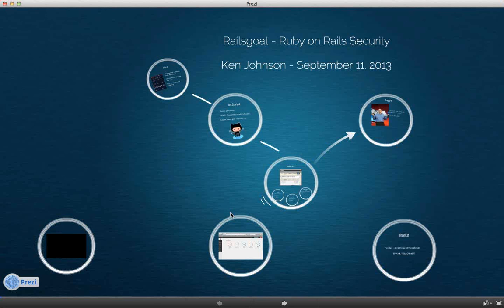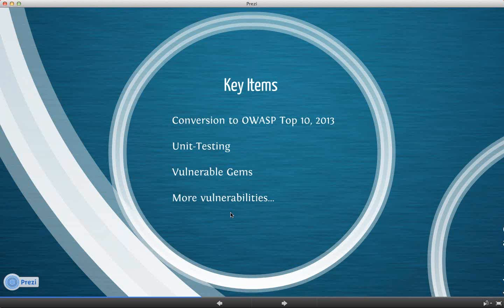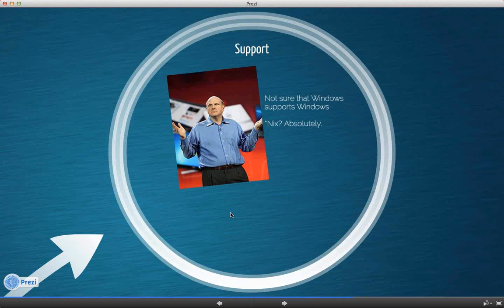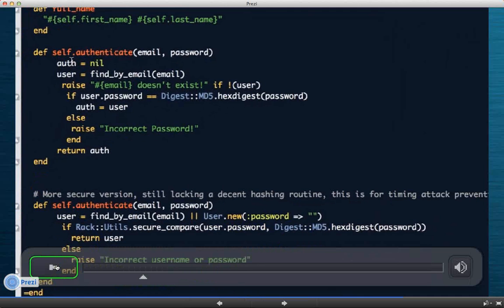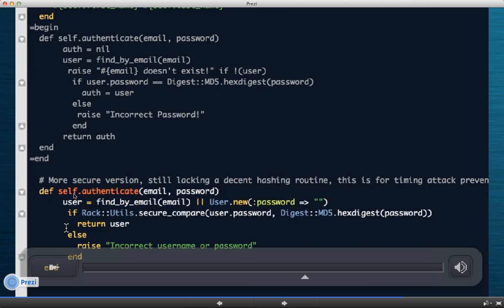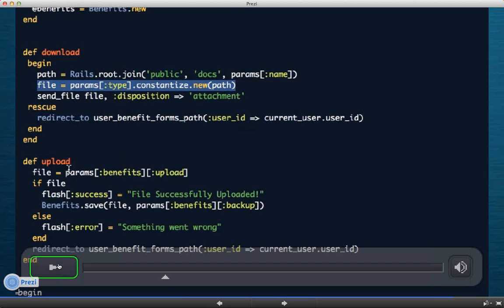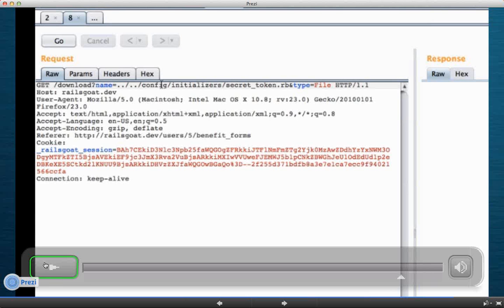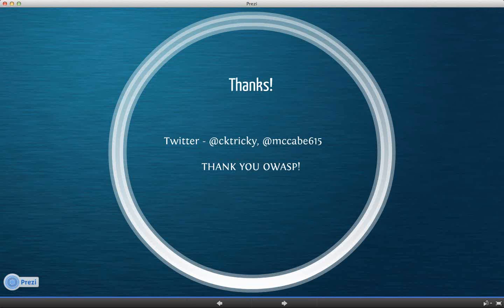OWASP Global Webinar - Ken Johnson - RailsGoat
2013/09/11

Railsgoat is a vulnerable version of the Ruby on Rails Framework and includes vulnerabilities from the OWASP Top 10, as well as some "extras" the initial project contributors felt worthwhile to share. This project is designed to educate both developers as well as security professionals. More information can be found at the "Unofficial" project site, listed below.